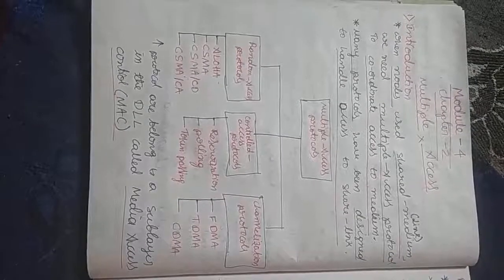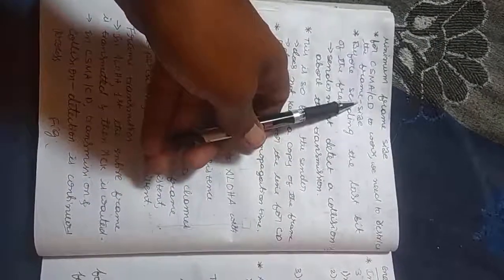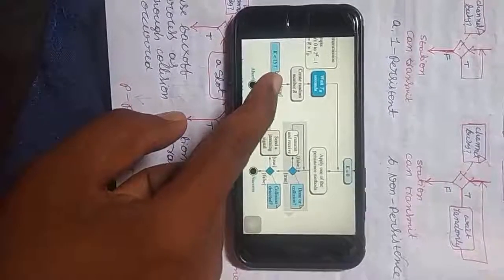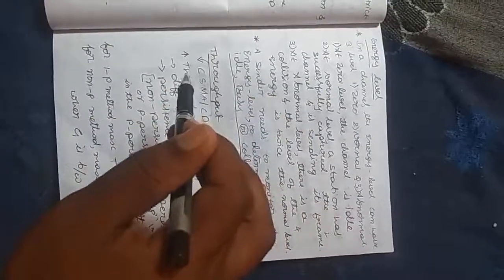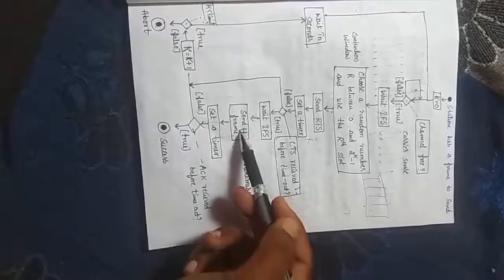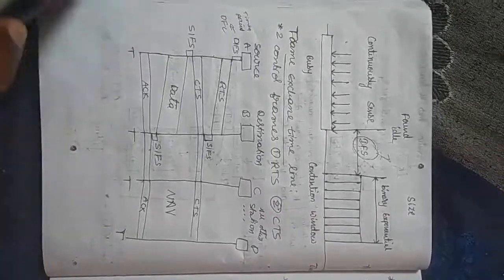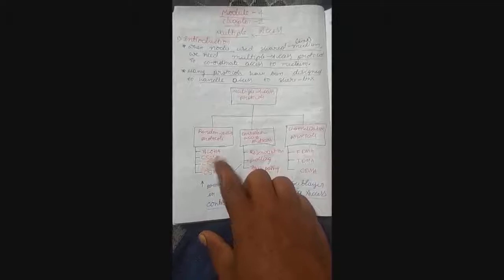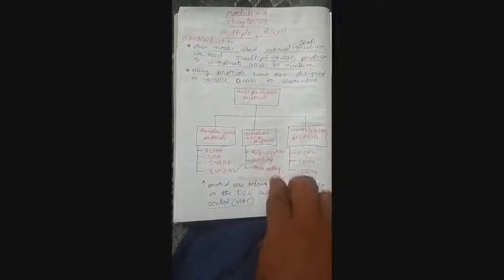Module 4|Multiple Access Protocol (Random Access Protocols-CSMA/CD , CSMA/CA)|PART 6